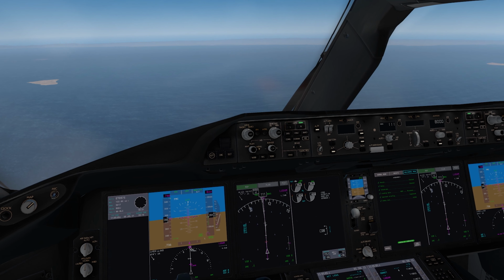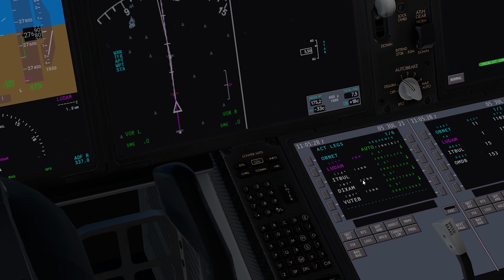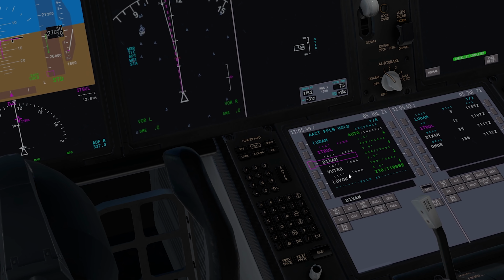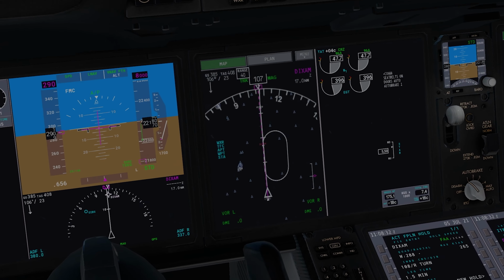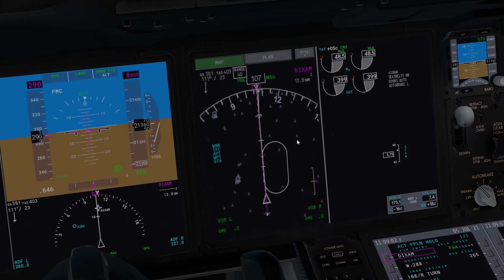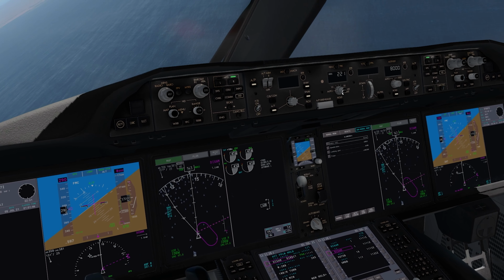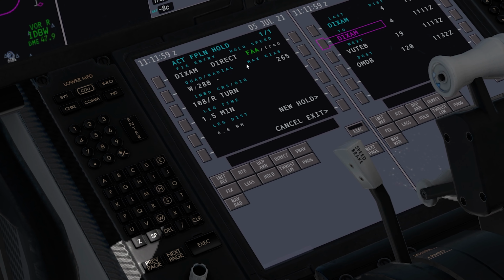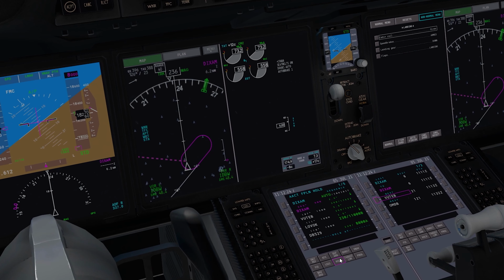How to Hold in the Magknight 787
This tutorial will guide through all the steps when you need or want to do holding in the Magknight 787-9 for X-Plane 11, usually when told to by ATC. This should work for any flightplan, waypoint etc throughout the route.

I hope this tutorial is helpful and is useful. If you have any questions, please put them in the comments below!

By the way, we are on 1.7.8 of the aircraft in this video.

I hope this is helpful and you enjoy the video!

Do tell me what you thought of the video and any requests for future content in the comments below, and overall thoughts - means a lot, thanks

Don't forget to tune in for my streams on the channel, they are a lot of fun - hope you enjoy!

PC Specs:
Noctua NH-U12S redux cooler
16gb Corsair Vengeance RAM @3200Mhz
B550 AORUS ELITE ATX Motherboard
NVMe 500gb SSD (OS and X-Plane on this)
Seagate 2 TB HD
ADX 750W Modular PSU